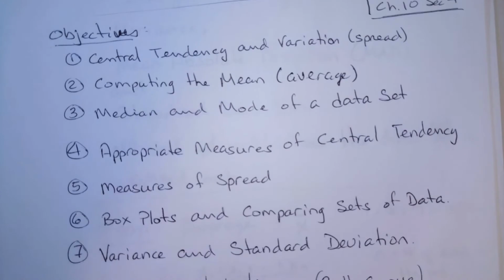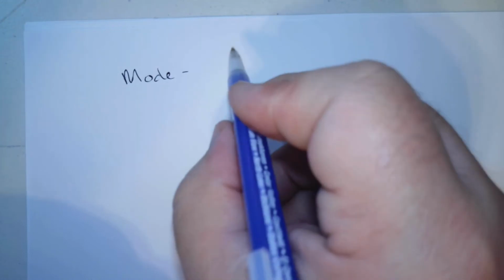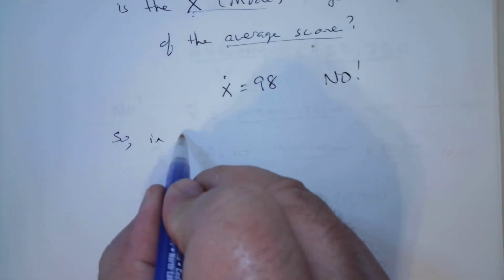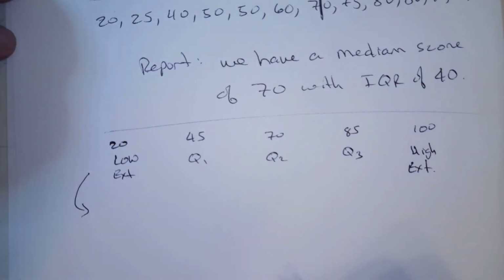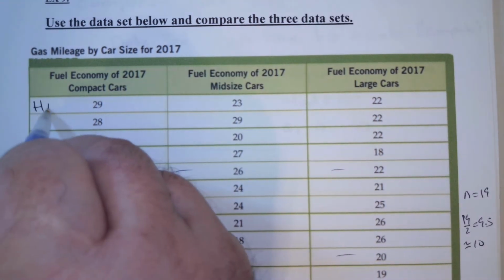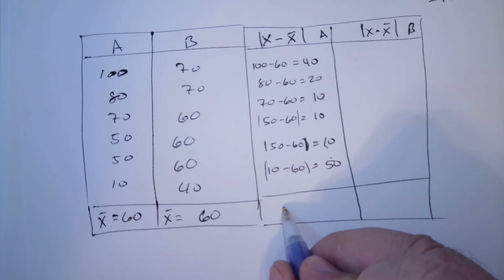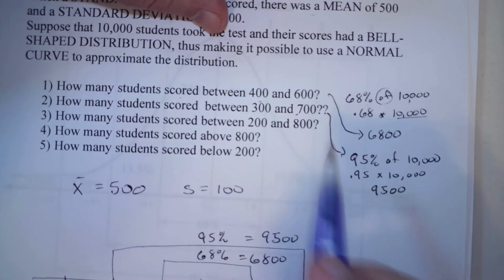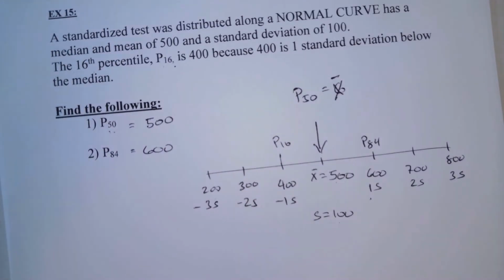MATH 1351 - LECTURE VIDEO - CH 10 SEC 4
This video is a step-by-step description of the solutions of Measures of Central Tendency and Variations.